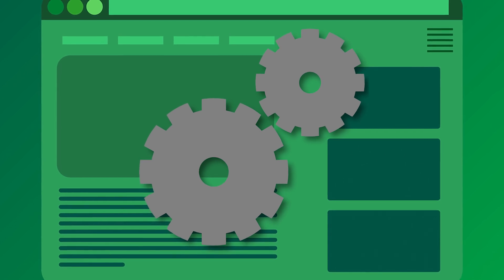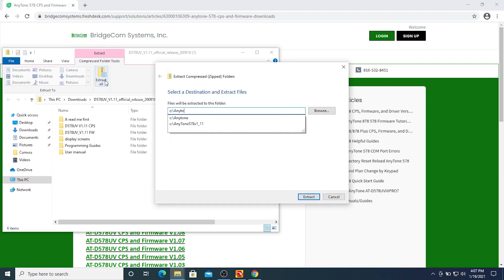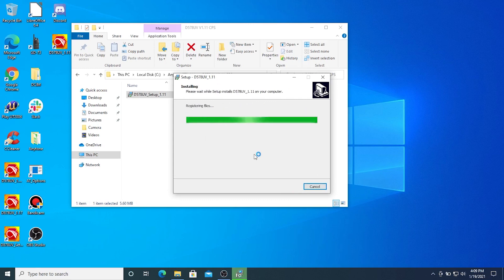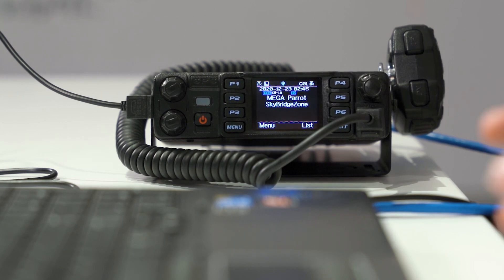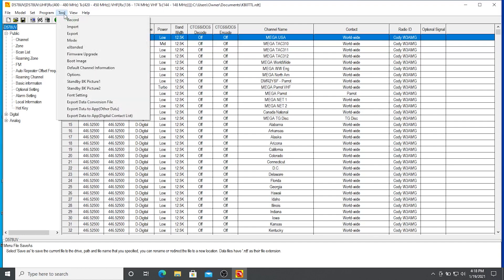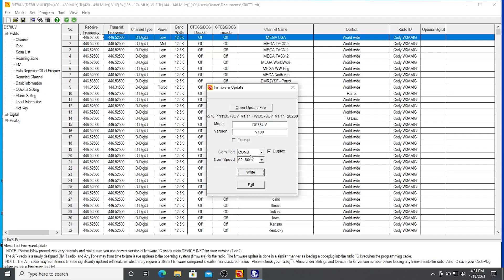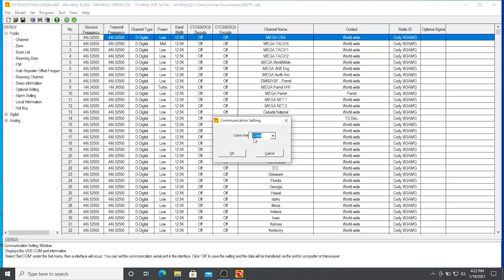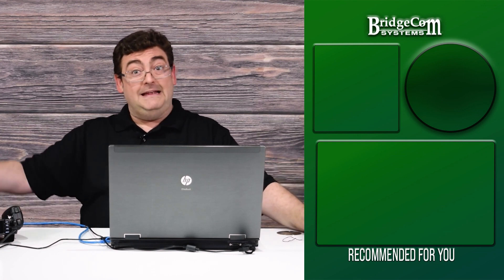Complete Guide to Updating the AnyTone AT-D578 DMR Mobile Firmware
Here is your complete tutorial guide to updating the AnyTone AT-D578 DMR mobile firmware. Updating your AnyTone AT-D578 mobile radio firmware is crucial to having your radio function properly.

0:00 Intro
0:32 Support Page
1:15 CPS and Firmware Download
2:18 CPS Setup and Installation
3:30 Read CodePlug to Radio
4:30 Firmware Update Mode
6:18 Firmware Update
8:05 Radio Reboot
9:18 CodePlug Reupload
10:00 Outro